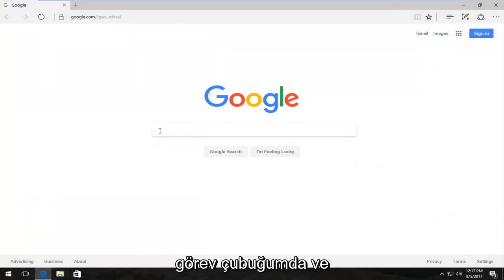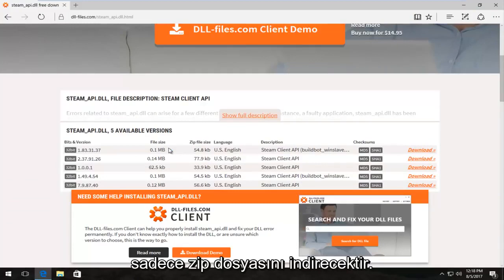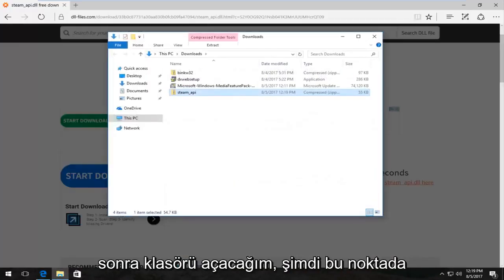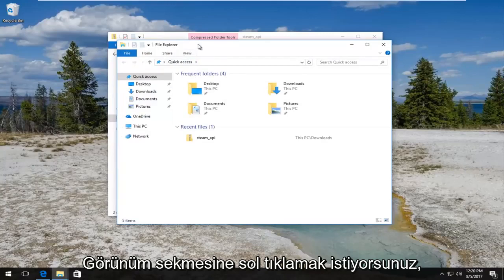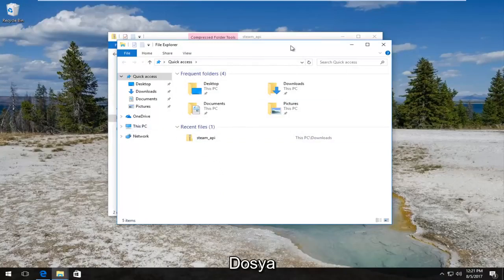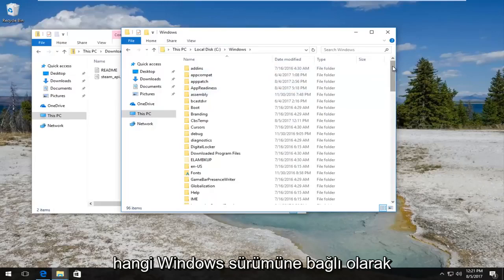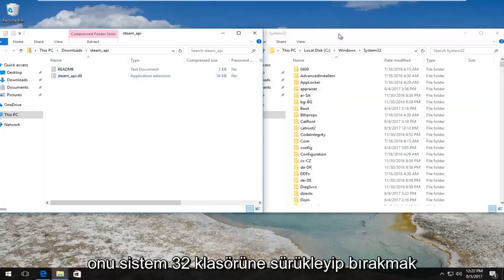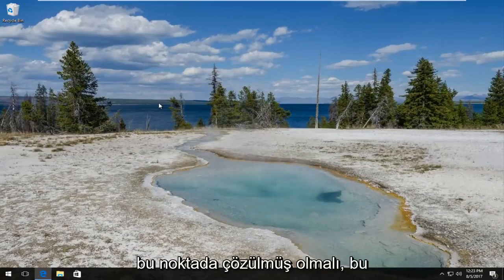Steam Client Update Hatası Çözümü Windows 11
Windows 11'de eksik olan steam_api.dll nasıl düzeltilir?

Steam.dll hataları, steam DLL dosyasının kaldırılmasına veya bozulmasına neden olan durumlardan kaynaklanır.

Bazı durumlarda steam.dll hataları bir kayıt defteri sorununu, bir virüs veya kötü amaçlı yazılım sorununu ve hatta bir donanım arızasını gösterebilir.

Steam.dll hatalarının bilgisayarınızda görünmesinin birkaç farklı yolu vardır. Steam.dll hatalarını görebileceğiniz daha yaygın yollardan bazıları şunlardır:

Steam.dll hata mesajları, belirli programları kullanırken veya kurarken, Windows başlatıldığında veya kapandığında veya hatta bir Windows kurulumu sırasında görünebilir.